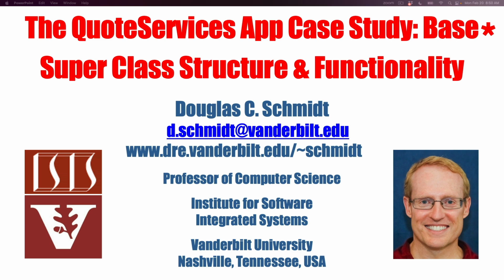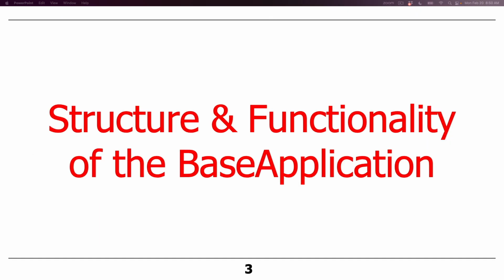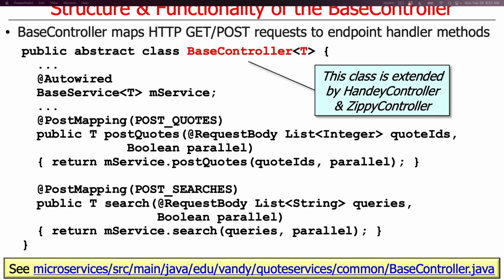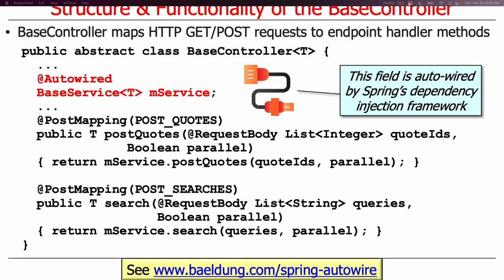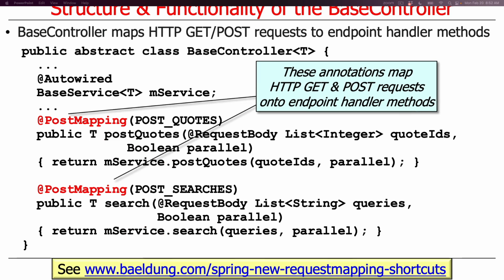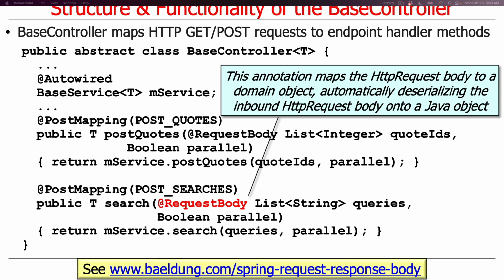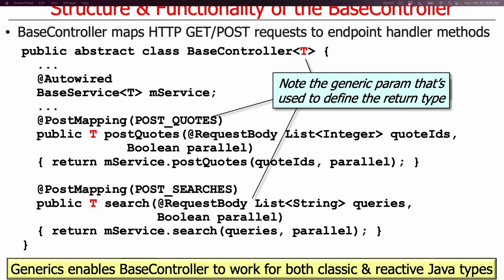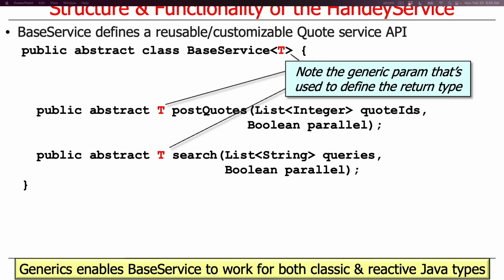The QuoteServices App Case Study: BaseSuper Class Structure & Functionality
This video walks through the structure & functionality of the super classes BaseApplication, BaseController, & BaseService that provide a customizable foundation in the QuoteServices app case study.

All the code shows in this video is available in open-source form